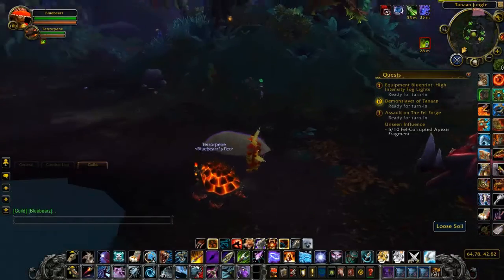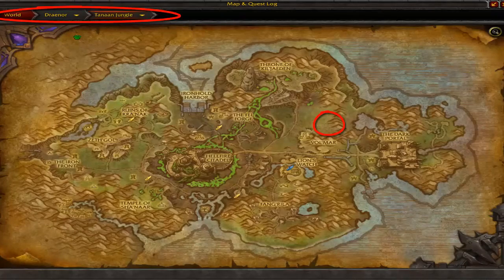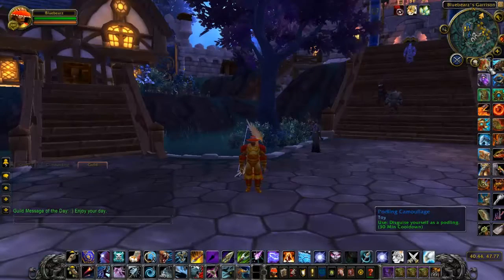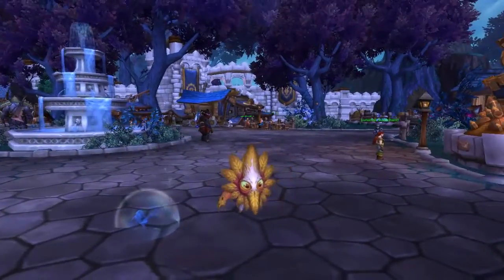World of Warcraft - How to get the Podling Camouflage - Toy Guide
Hey guys!
Welcome to World of Warcraft how to get the podling camouflage transformation toy guide! This is an easy toy for you guys to get from draenor! Wait 14 days for the fruit to be ready to open and BOOM you have a toy :D. I hope this helps and have fun looking fabulous and yes /dance does look amazing with this toy haha :P.